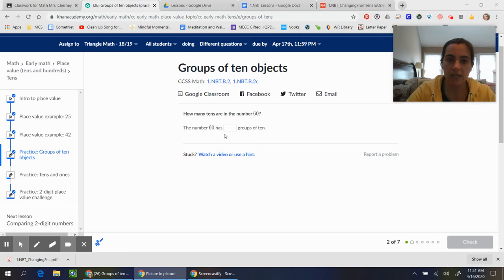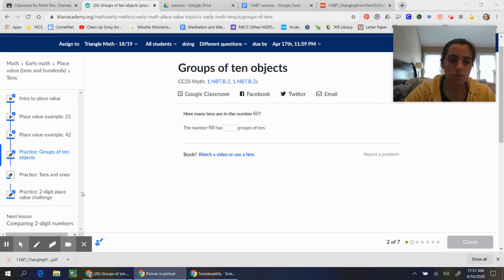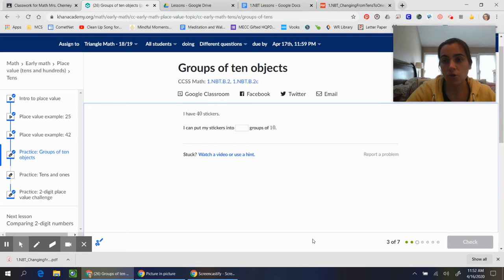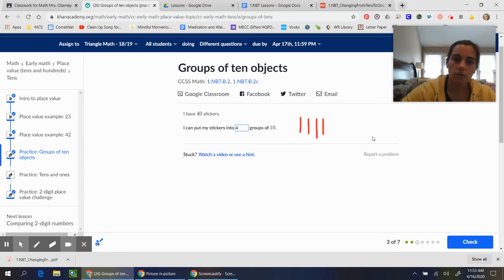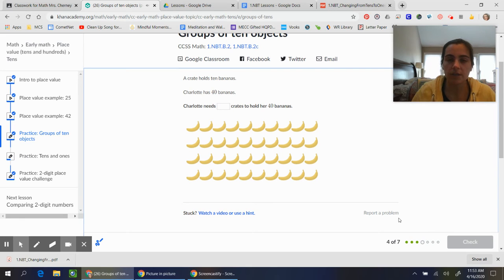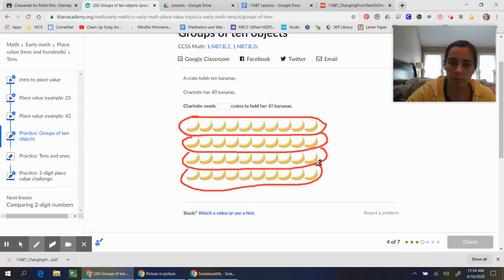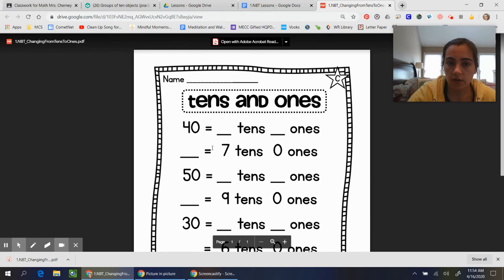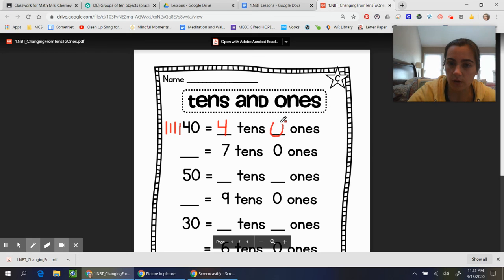Math - Place Value - Groups of Ten Objects, Changing from Tens to Ones